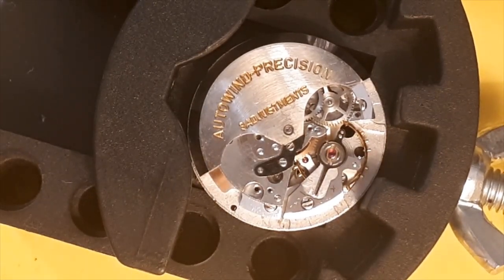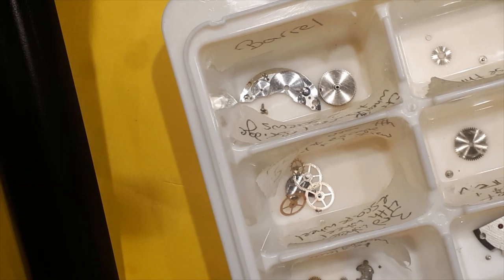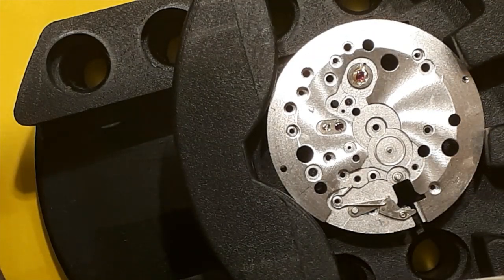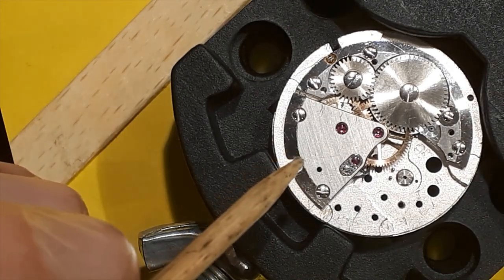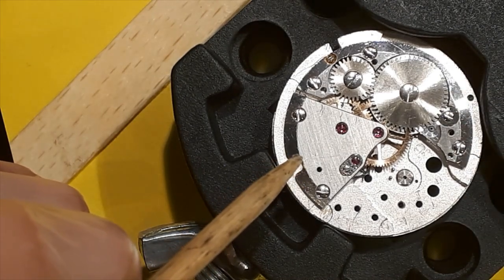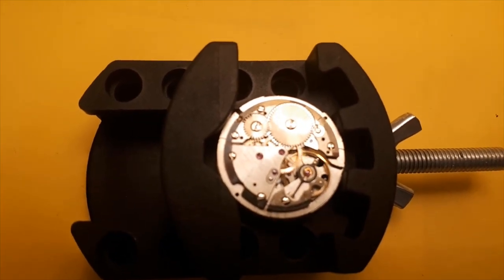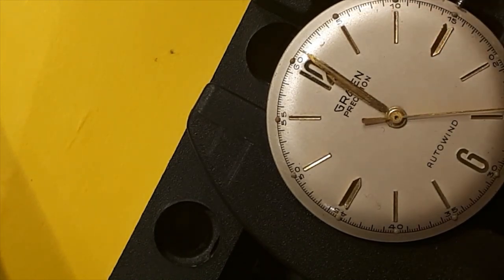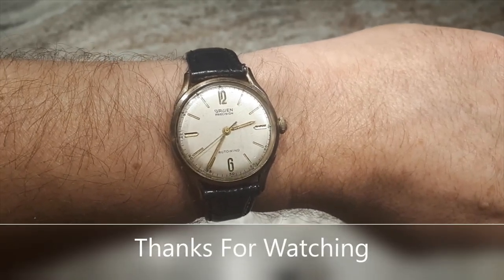Gruen 25 Year Service Watch Restored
This restoration is on a Gruen Precision autowind watch from the 1960s. Take a seat and watch me bring this watch back to life after years of sitting in a drawer. A challenge from start to finish in my beginning journey into watch making. I hope you enjoy this video and hopeful get something from it. Movement is a Durowe 570.